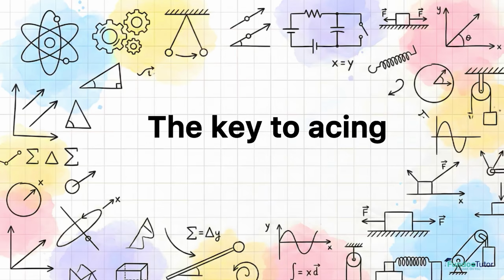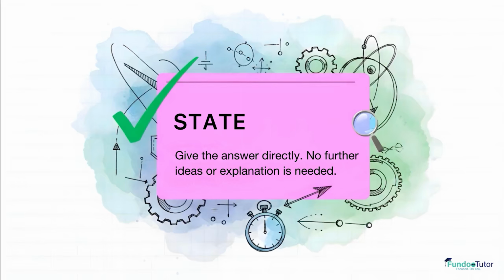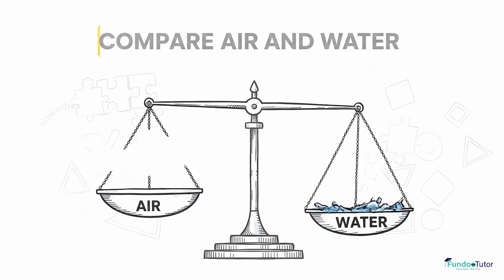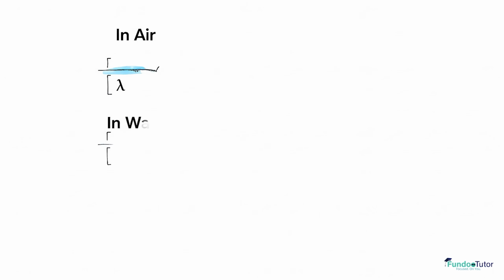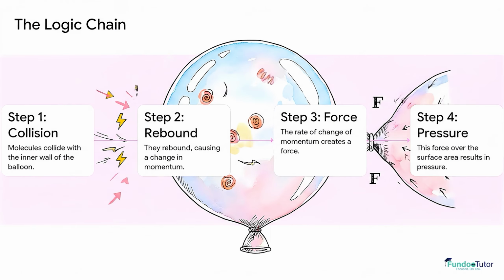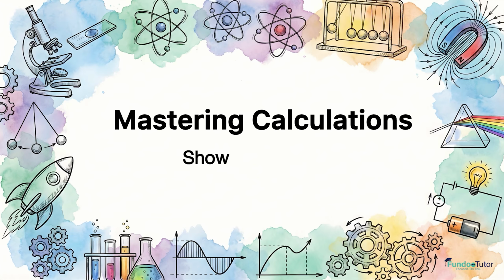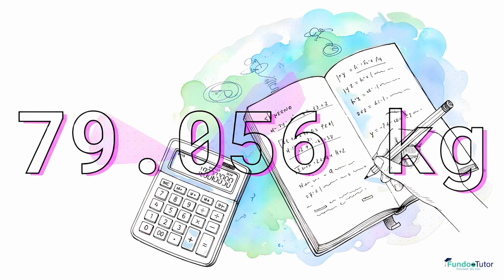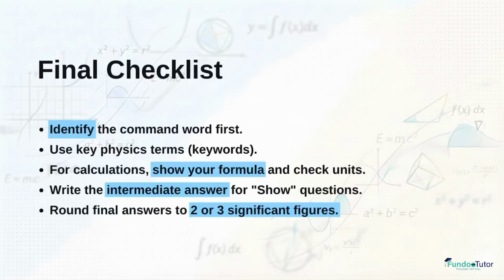Cambridge IGCSE Physics Paper 4 Exam Tips to Gain More Marks